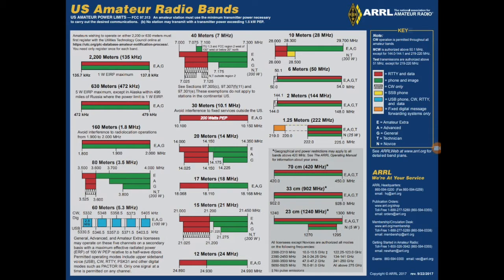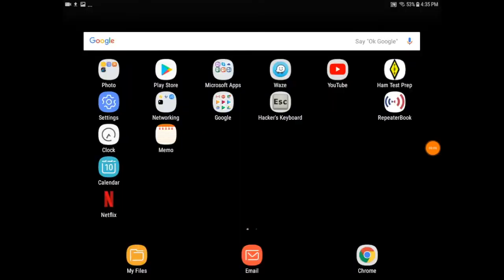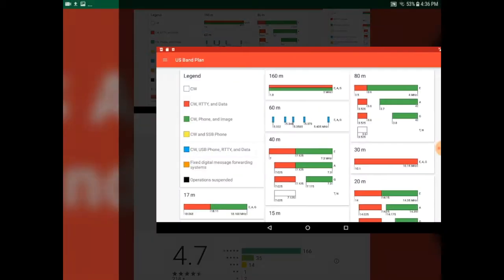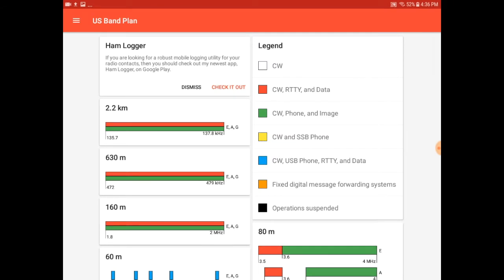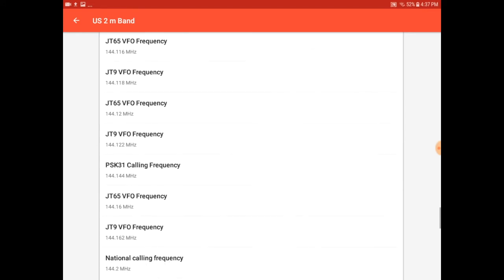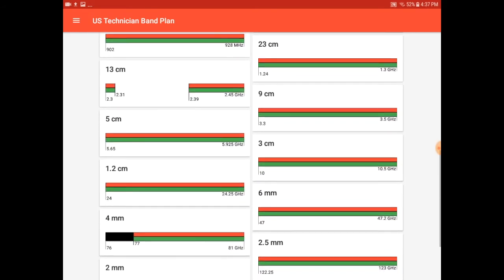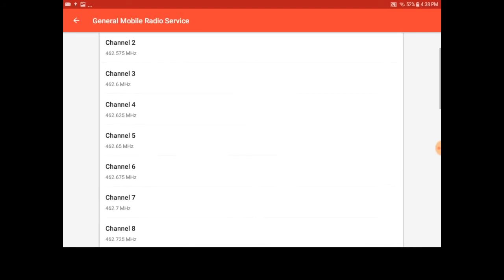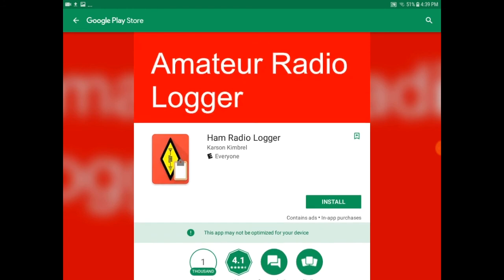ARRL Amateur Radio Band Plan Android App - TheSmokinApe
Just a quick video of a useful Amateur Radio or HAM Radio band plan usage in the United States.  This is a helpful app that has a few handy features.

Thanks,
TheSmokinApe